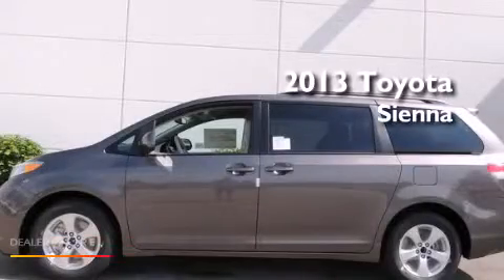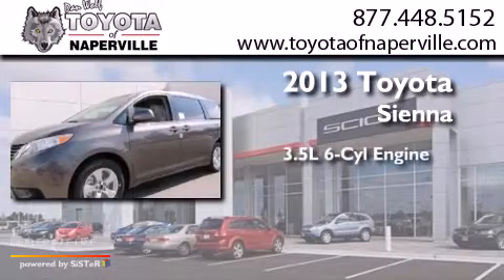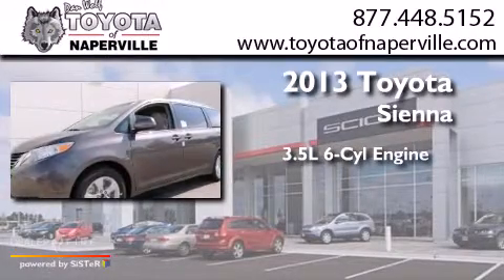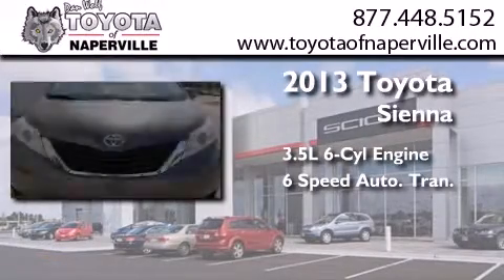2013 Toyota Sienna Napervillle IL